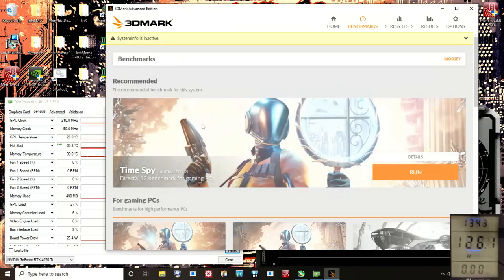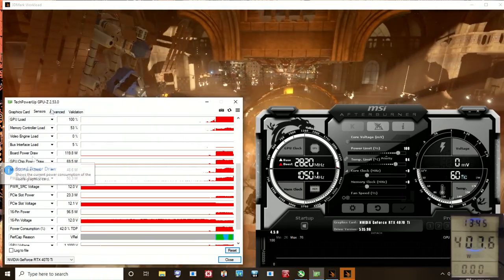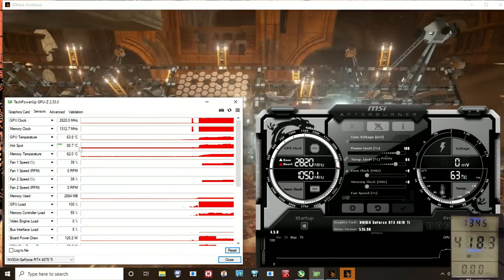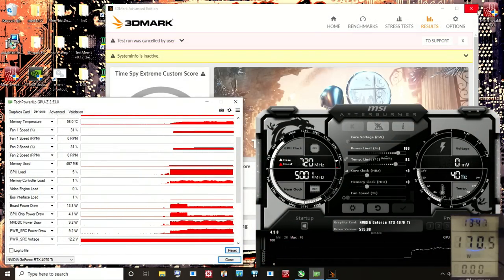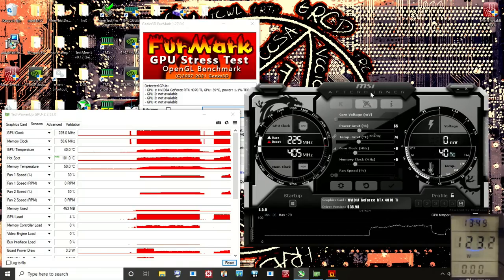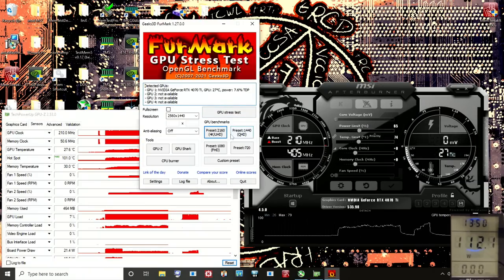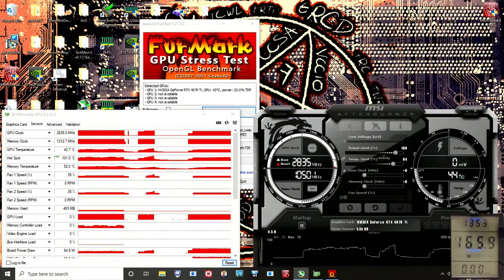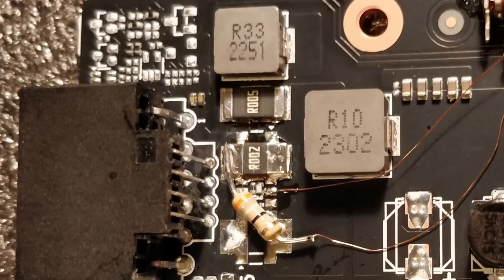Adding an on/off switch to the power limit of an ASUS RTX 4070Ti TUF